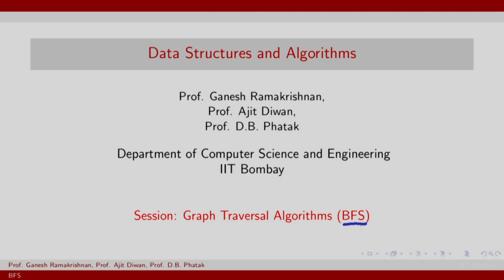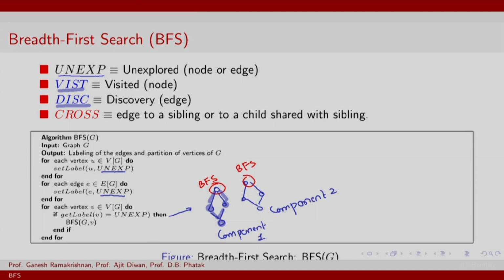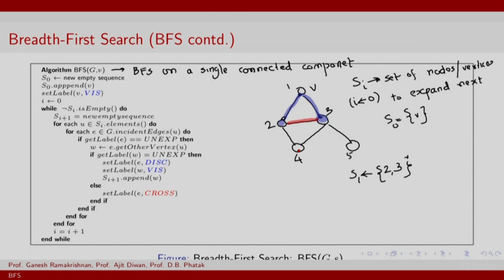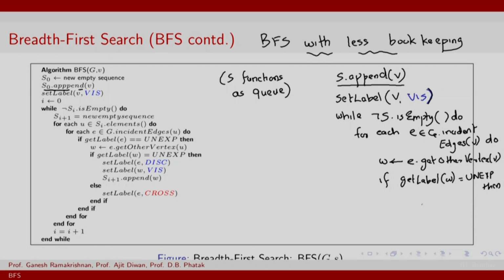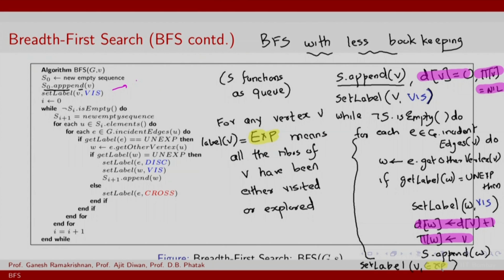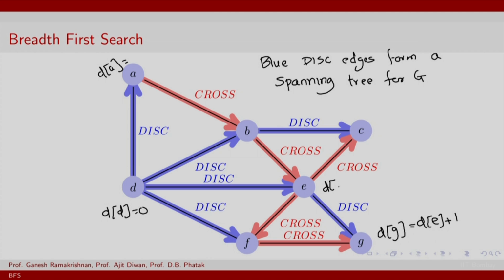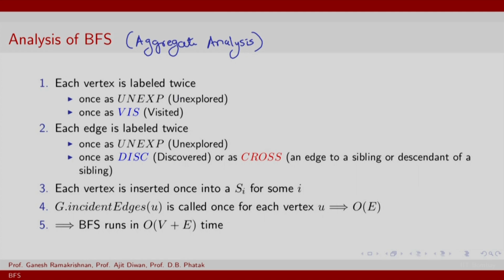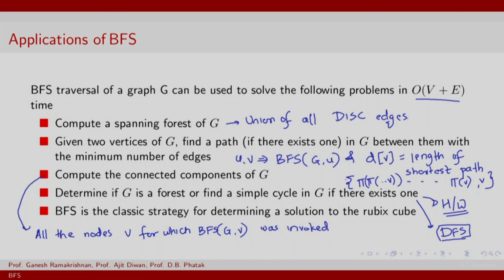IITACS212016-V001200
CS213.3x_S109_Graph_Traversal_Algorithms_BFS_IIT_Bombay.mp4